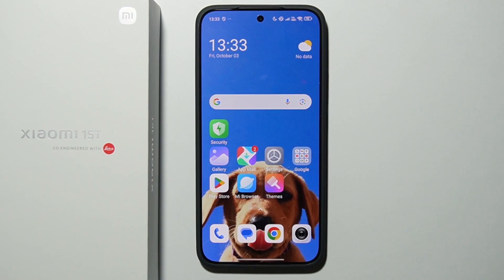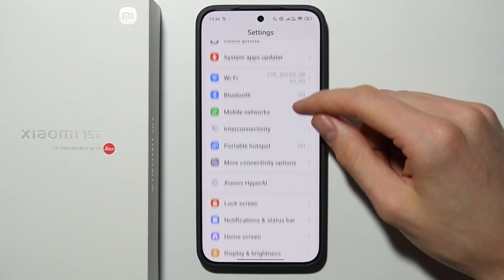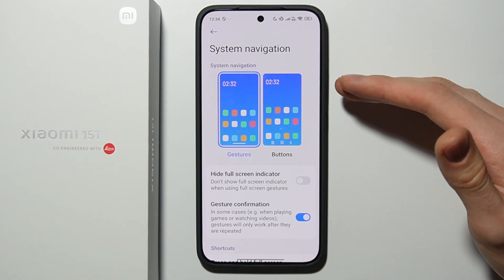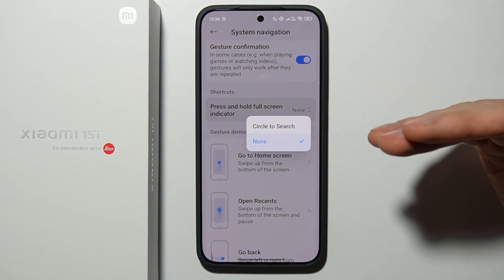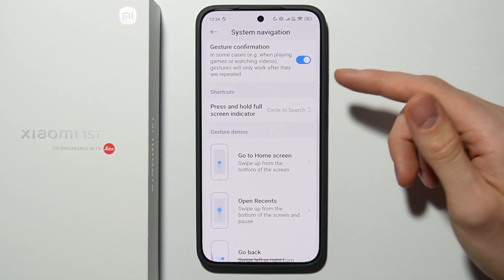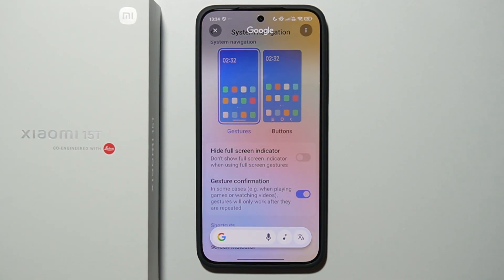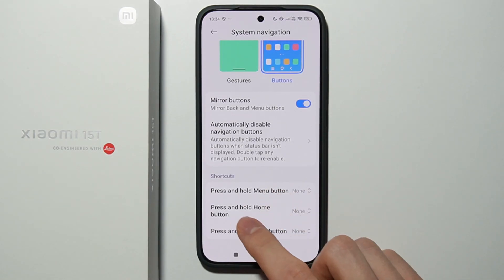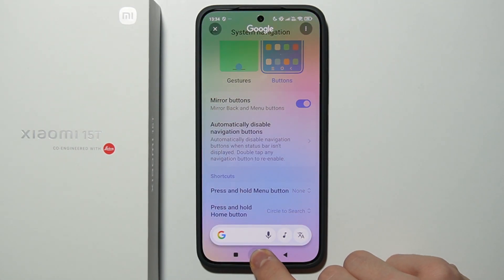Xiaomi 15T / 15T Pro: How to Turn On/Off Circle to Search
In this video, I’m showing how to turn on or off Circle to Search on the Xiaomi 15T / 15T Pro. Using Circle to Search on the Xiaomi 15T / 15T Pro lets you quickly search for content directly from your screen. Watch to see how the Circle to Search feature works on the Xiaomi 15T / 15T Pro.

I'll do my best to reply promptly and assist you.